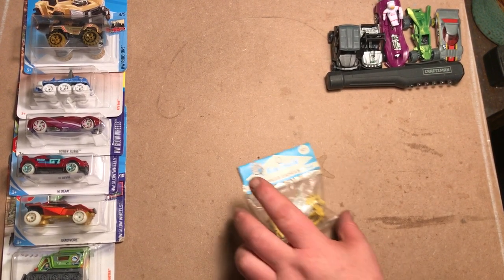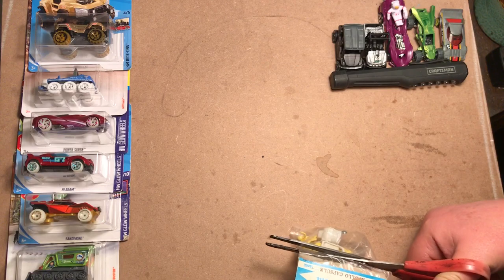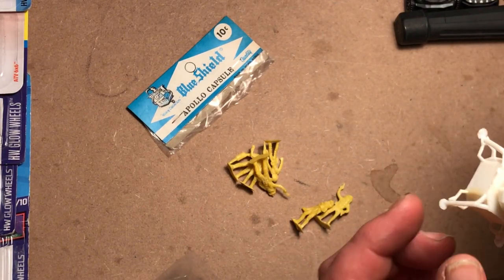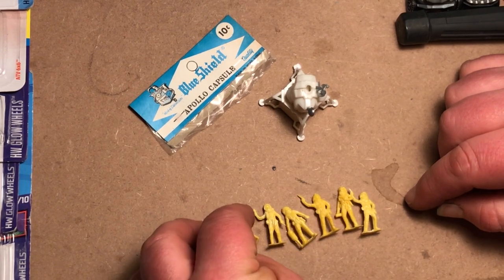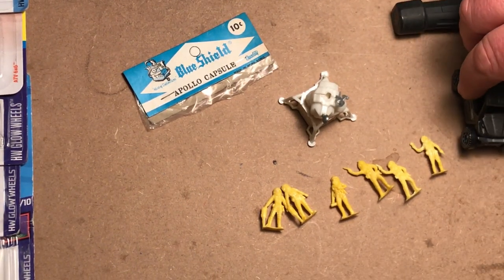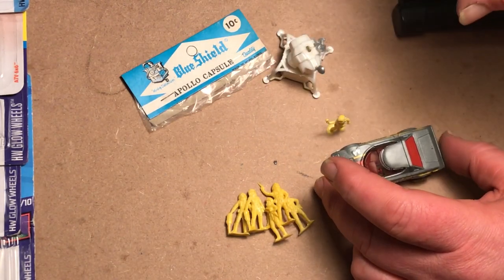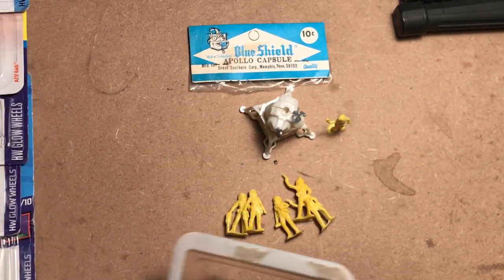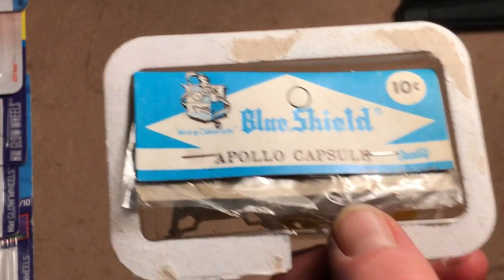Opening "Blue Shield Apollo Capsule" Vintage 1970s Space Toy: Lunar Module + Mini Astronauts AWESOME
UPDATE: Was wrong on the date of production for these sets when uploading, which are LP Toys product re-packaged as cake decoration / party favors round about 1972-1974 ... Had been debating whether to open this or not for a while, it's probably as old as I but the bent antennae was the final straw -- Had to free it from that plastic to avoid further entropy, will consider restoration choices. Likely intended for use as cake topping decorations more than actual children's toys: The astronauts are too tiny for little kid fingers, and even when in pristine shape those LM legs would not have lasted an hour in my hands prior to the age of twelve. No way.

Good news is that the price -- while far more $.10 cents, LOL -- is/was modest enough to excuse a 2nd example of the set to keep sealed up. But I need the little space dudes for my art project on toys as their size is about right for 1:64 scale Hot Wheels & Matchbox dioramas. Might even try hand painting one or two! And I love that little Lunar Module in whatever shape it ended up, need more loose examples of that too & might even take a crack at hand painting it as well. This is fun!